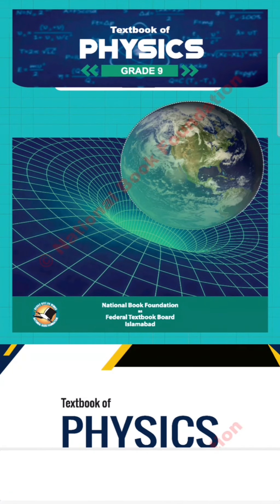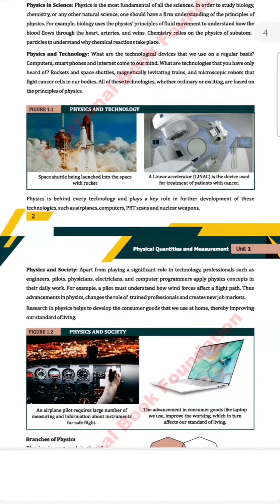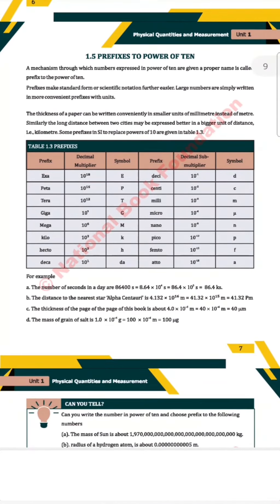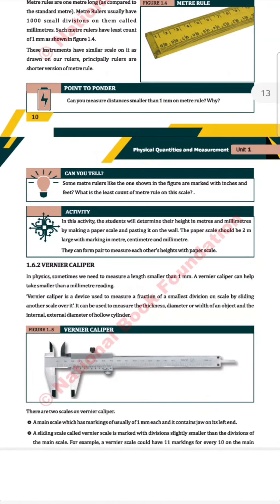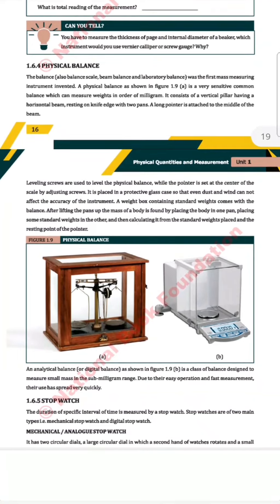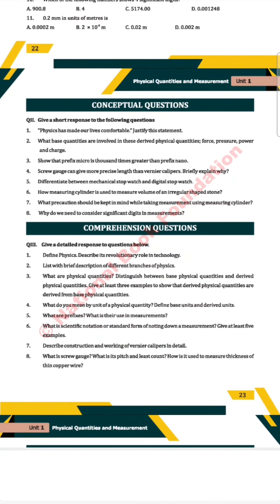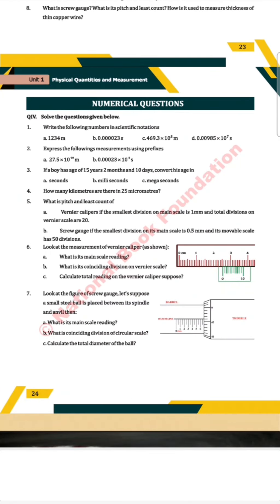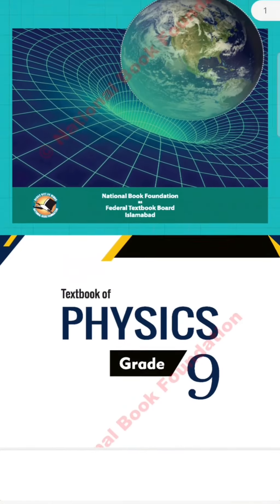New Physics 9th by NBF according to SLOs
Brief description and review of new physics 9th by national book foundation